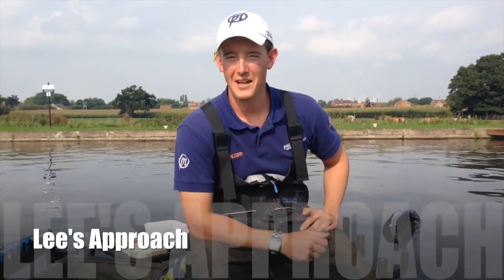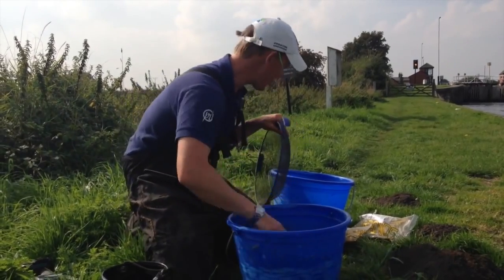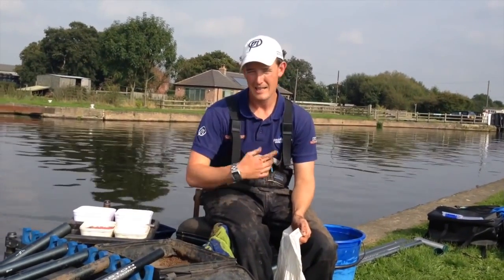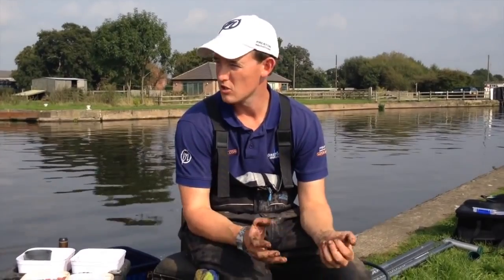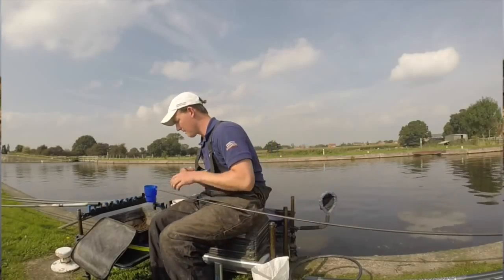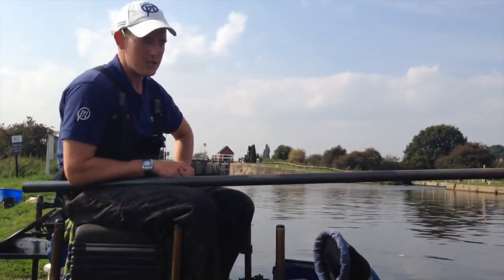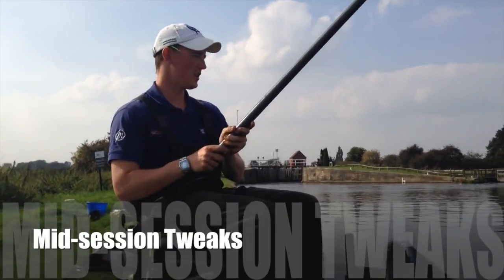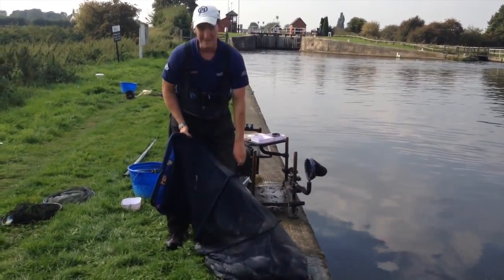Lee Kerry Deep Water Canal Fishing